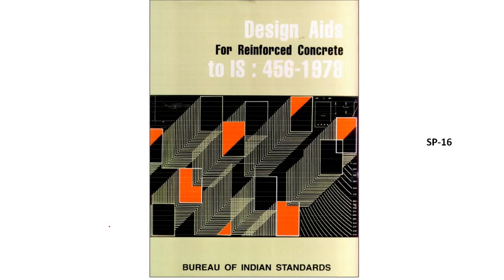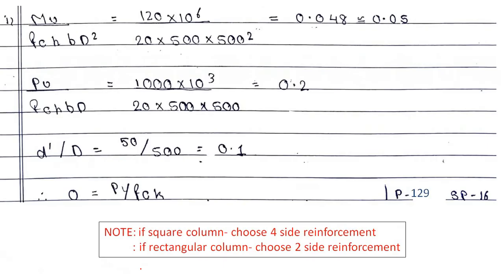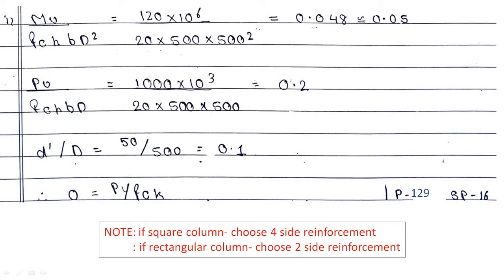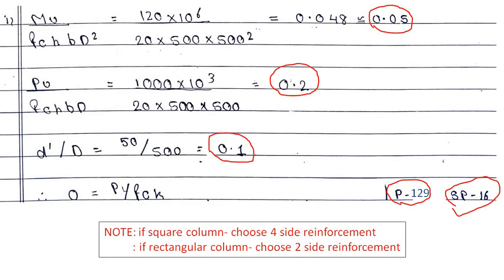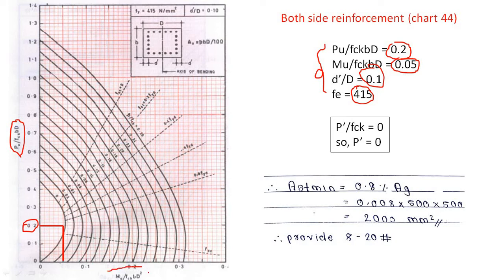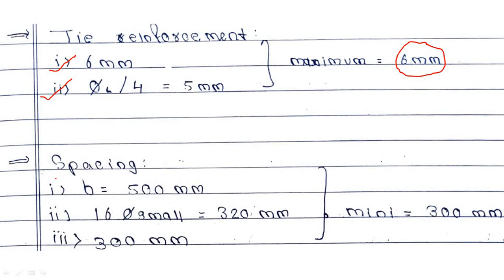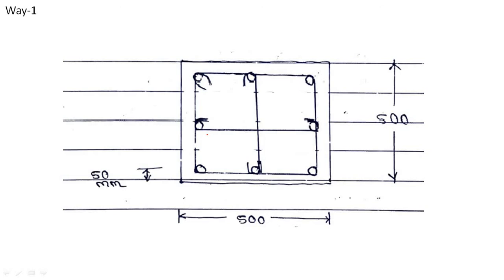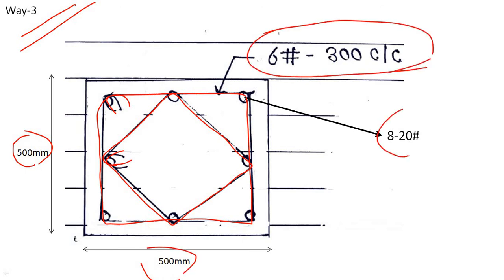Design of uniaxial column